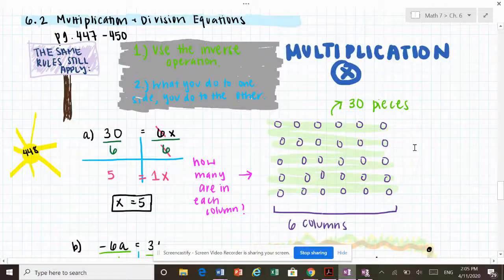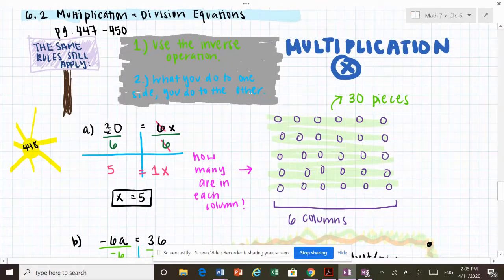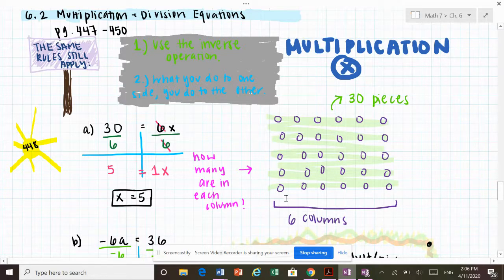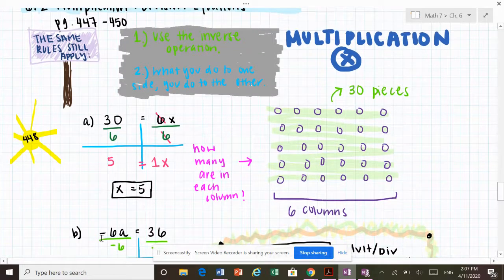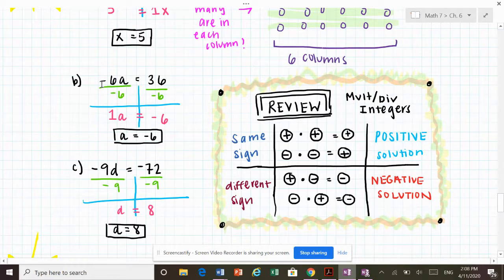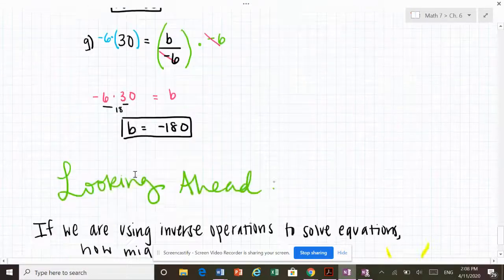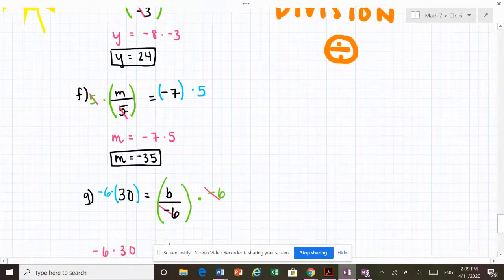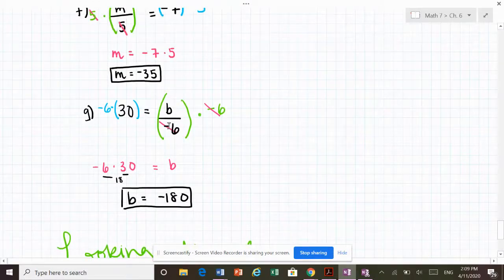7th Grade Math: 6.1 & 6.2 Notes - Part 2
7th Grade Math: 6.1 & 6.2 Notes
Part 2 - 6.2 Example Problems